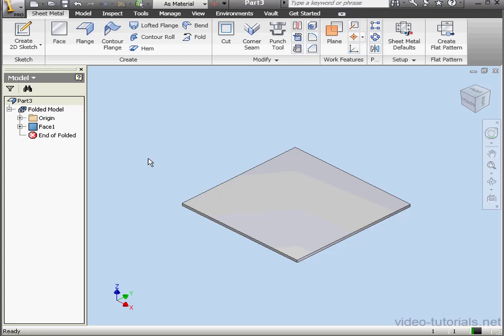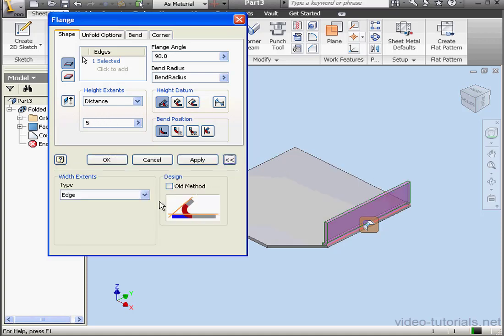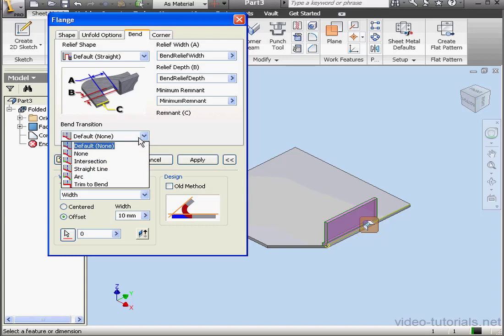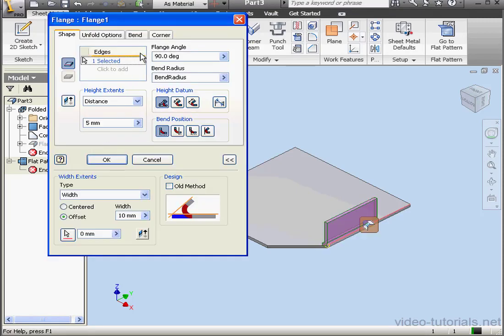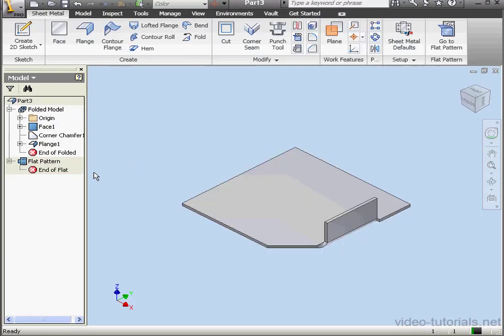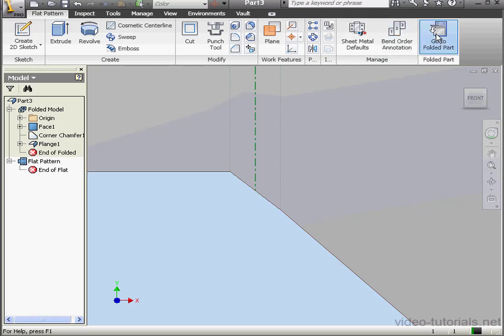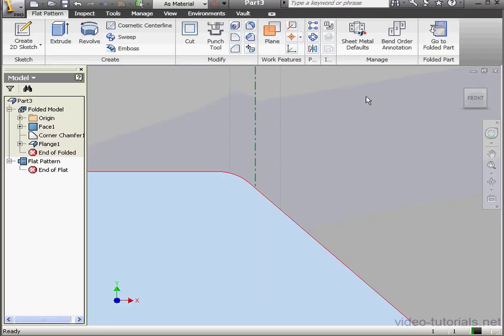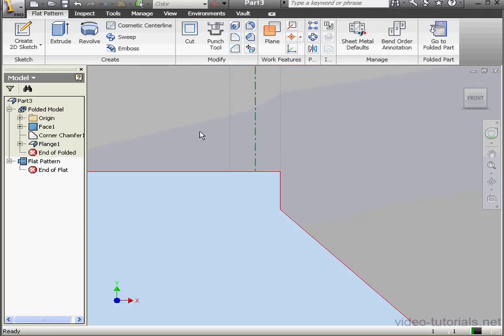AutoDesk INVENTOR Sheet Metal 20 Bend Transitions